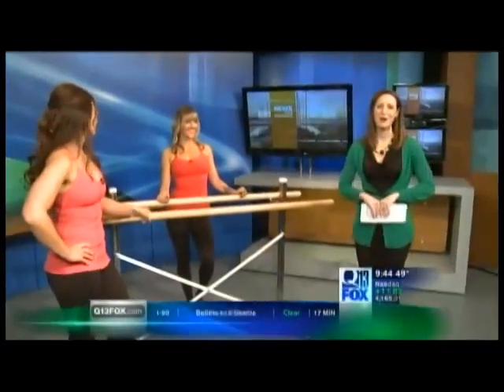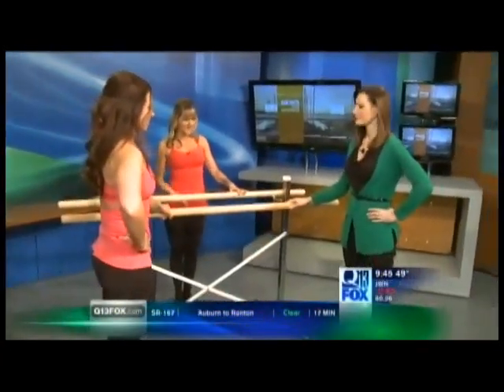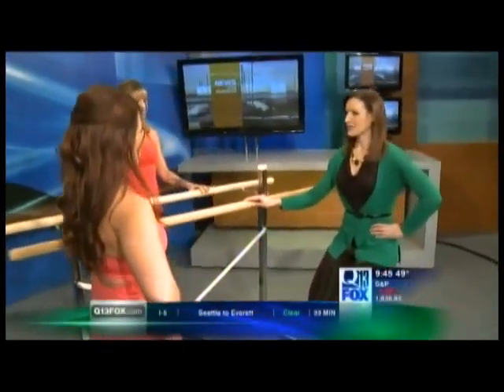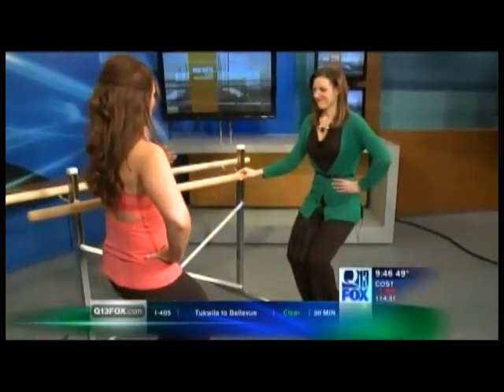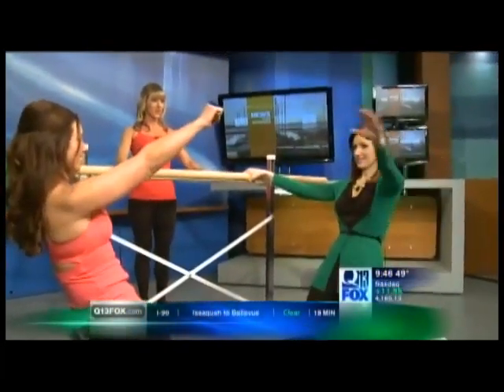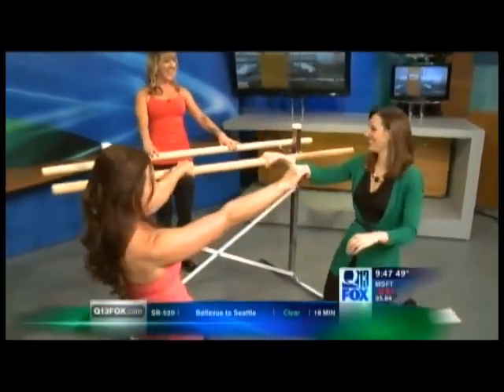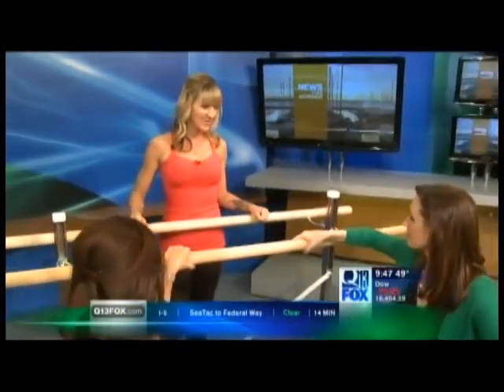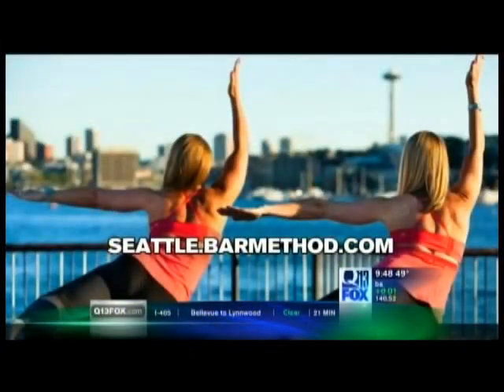Two sculpting exercises that will tighten and tone your entire body!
The Bar Method© workout creates a uniquely lean, firm, sculpted body by combining the muscle-shaping principles of isometrics, the body-elongating practice of dance conditioning, the science of physical therapy and the intense pace of interval training into a powerful exercise format that quickly and safely reshapes and elongates muscles.

NEW YEAR, NEW YOU!  STUCK IN A RUT AND WANT TO BREAK OUT OF YOUR OLD ROUTINE? GIVE YOUR BODY A METABOLIC BOOST WITH TWO SCULPTING EXERCISES THAT WILL TIGHTEN AND TONE YOUR ENTIRE BODY!

The holidays are over and many of us are looking for a simple and effective way to burn off the extra calories we consumed over the last couple of months and get on track for a healthier 2014. Bev and Maika from the Bar Method show us two exercises designed to tighten and tone that will help us jump start your fitness routine in the New Year!

Exercises:

LEGS-TOGETHER THIGH EXERCISE WITH A SMALL MAT

Key Benefits:

Narrows your thighs.
Makes your whole body leaner.
Burns lots of calories

KNEE-DANCING THIGH-WORK

Key Benefits:

Spikes your metabolic rate.
Elongates your thighs and hips.
Sculpts your quads, seat and abs.
Works your core muscles.